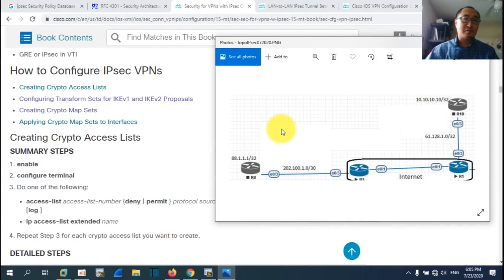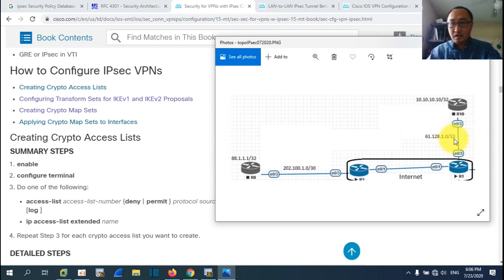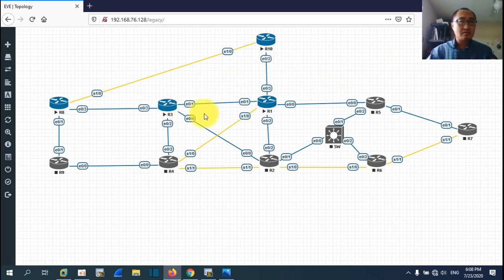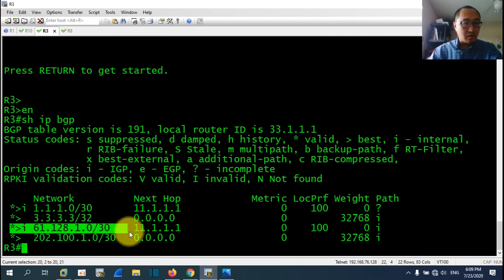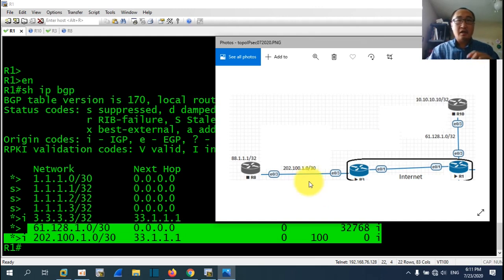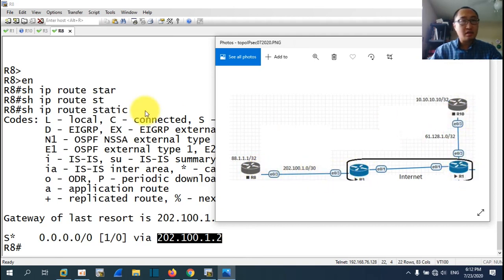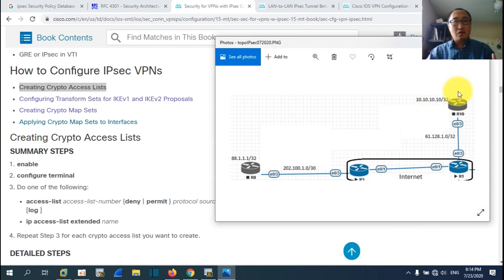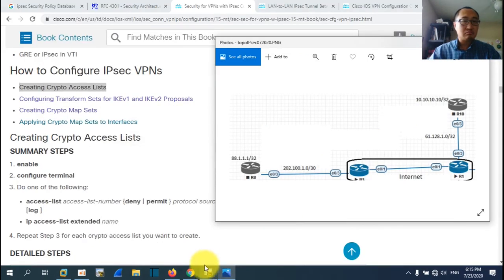7Routing, ACL Configuration before IPsec